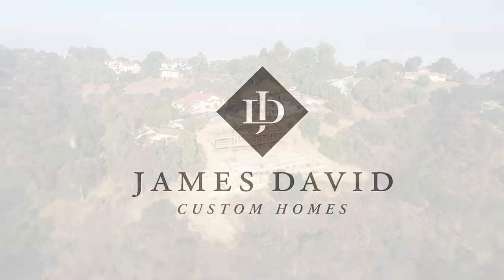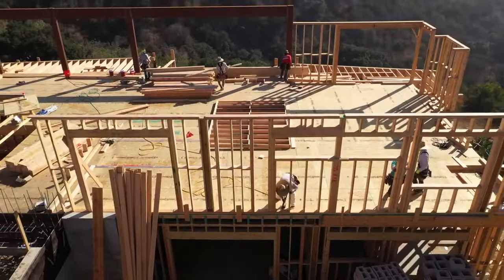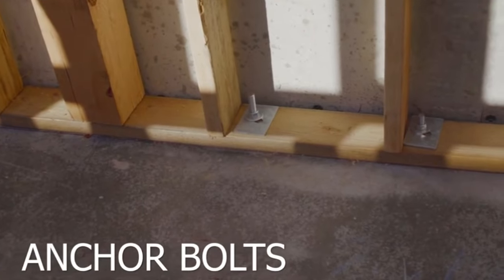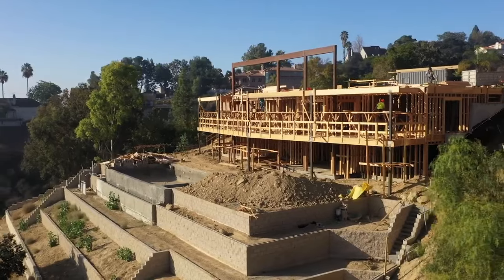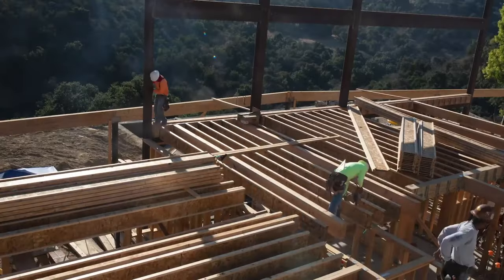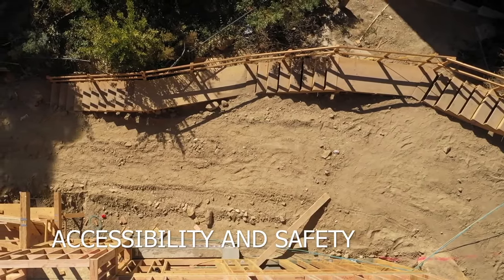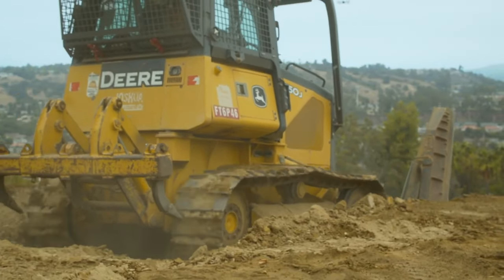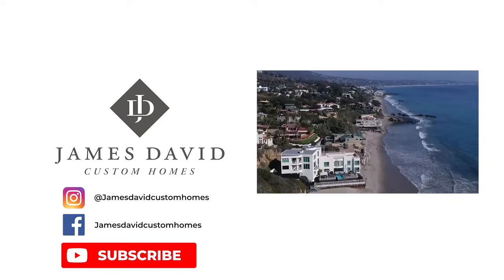Expert Framing Techniques for Hillside Home Construction: Landslide Risk Mitigation in Los Angeles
Join us at James David Custom Homes as we take you behind the scenes of our latest hillside construction project in Los Angeles County. This video provides an in-depth look at the complex process of building luxury homes on challenging terrains, focusing on landslide risk mitigation and ensuring the highest safety standards.
What We Cover in This Video:
Framing Techniques on Steep Slopes: Detailed walkthroughs of first and second-floor framing on a hillside, showcasing our specialized methods and tools.
Installation of Tube Steel and Nelson Studs: Learn about our robust construction techniques that provide stability and durability against hillside shifts.
Safety and Accessibility Strategies: Discover how we manage safety and accessibility on steep inclines, including the construction of temporary staircases for secure access during the build.
Expert Building Tips: Essential advice on the importance of meticulous planning and coordination to prevent costly alterations and enhance structural integrity.
Why Choose James David Custom Homes?
Proven Expertise: Years of experience in constructing high-quality, custom hillside homes.
Commitment to Safety: Ensuring each project meets rigorous safety benchmarks to protect against landslides and other geological challenges.
Attention to Detail: From planning to execution, every detail is handled with precision to deliver a home that not only meets but exceeds expectations.
Thinking of Building a Hillside Home?
Contact James David Custom Homes today to start discussing your project or to request a quote. We are dedicated to crafting homes that are safe, beautiful, and perfectly integrated into their natural surroundings.